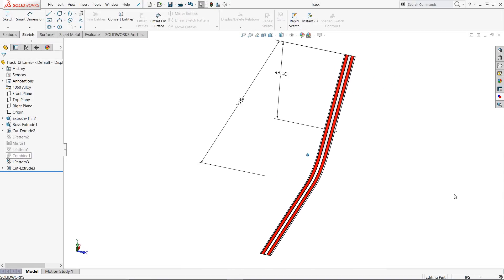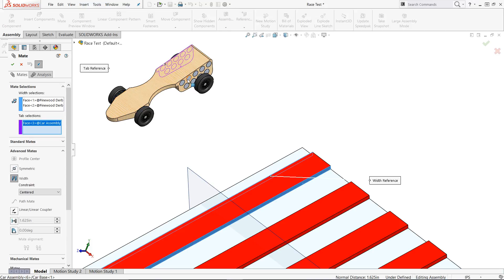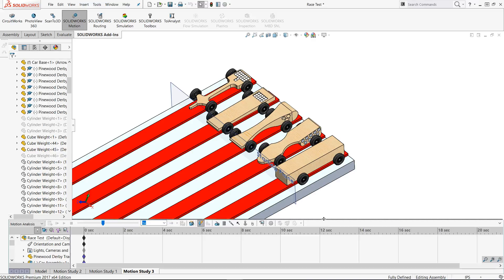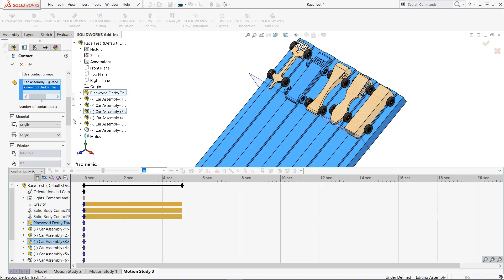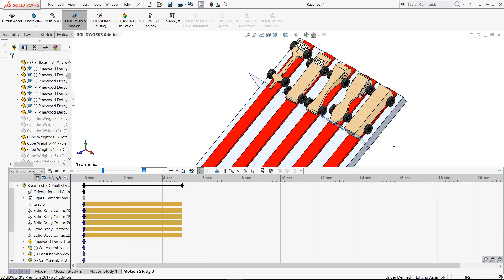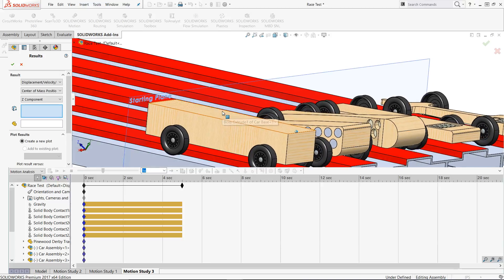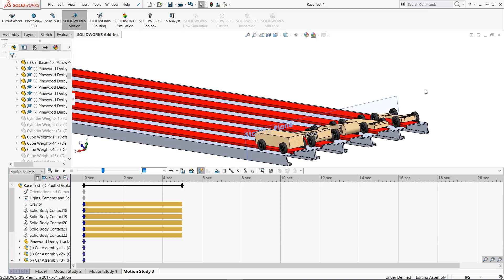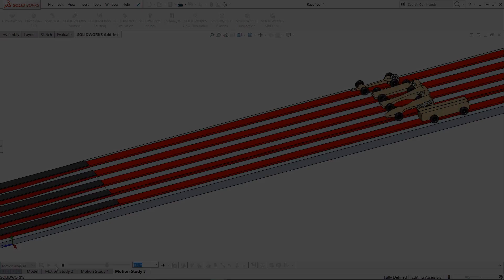Pinewood Derby - Part Two - SOLIDWORKS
Pinewood Derby - Part Two - SOLIDWORKS. Hello SOLIDWORKS community and welcome back for part two of this three part series involving Pinewood Derby racing. In this video we will be performing some virtual Pinewood Derby races using our various designs to see which one will be the fastest.